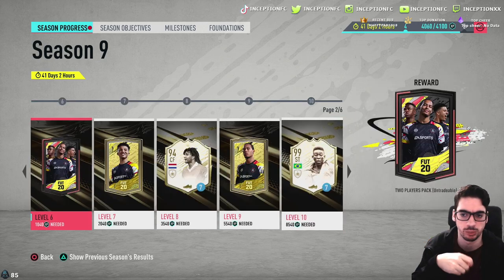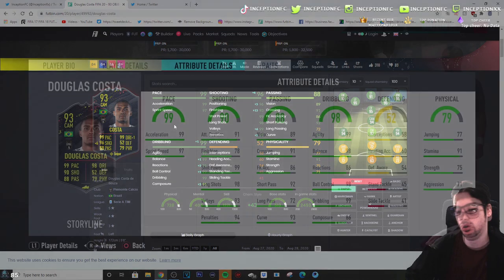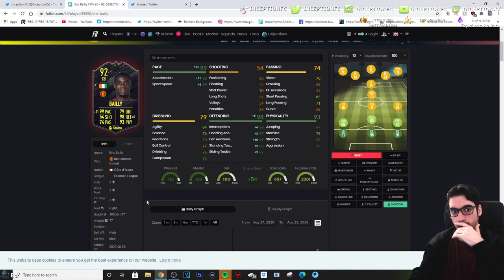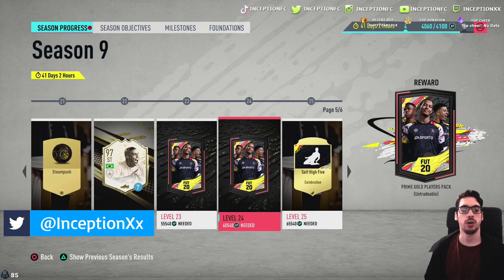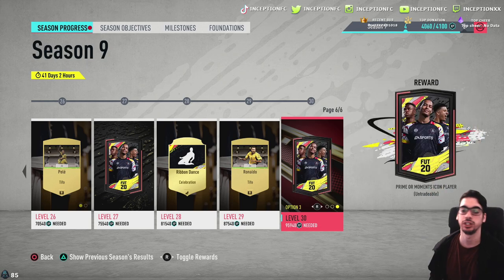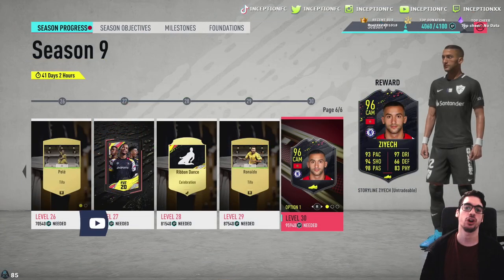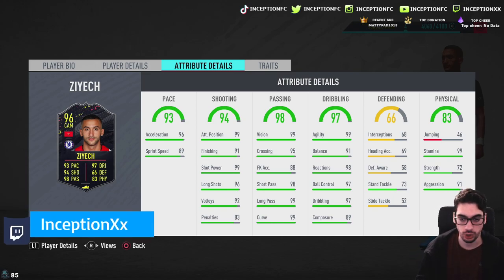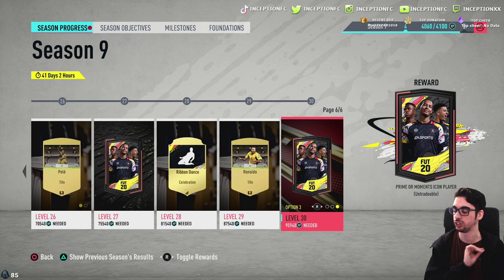WHO TO CHOOSE FOR SEASON 9 OBJECTIVE REWARDS! - WHICH STORYLINE CARDS? - FIFA 20 ULTIMATE TEAM